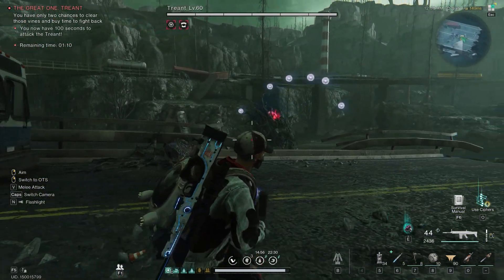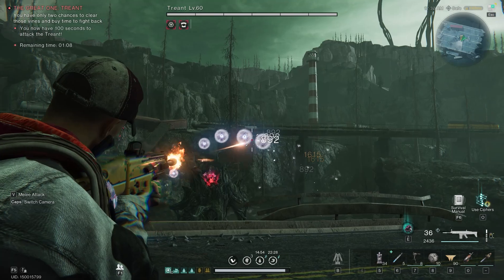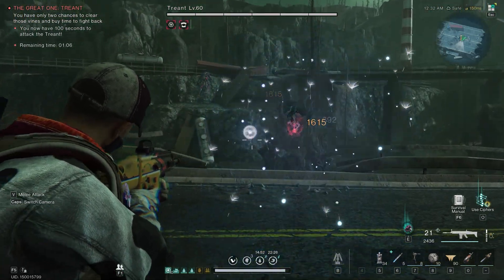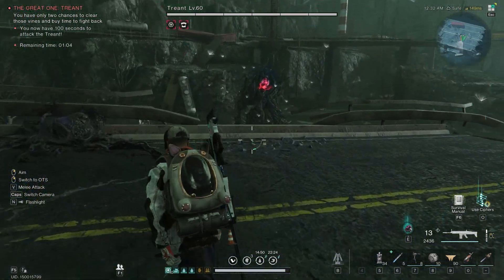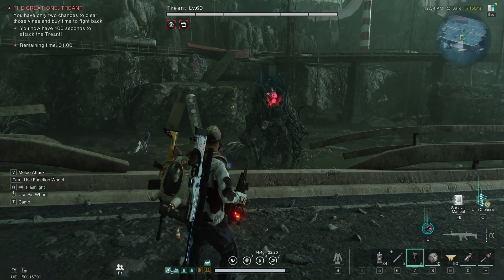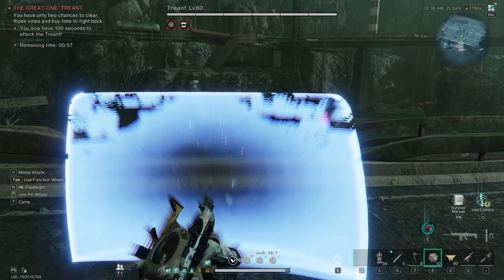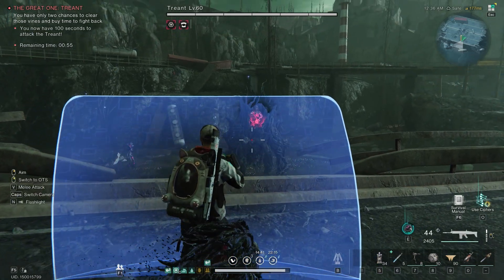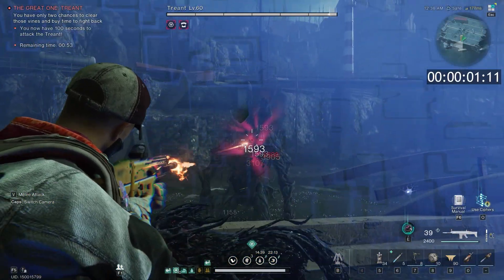Treant Boss Defeated in 20 Seconds! Pro Mode SOLO - Once Human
In today's video, watch as I take down the formidable Treant Boss in just 20 seconds, solo and in Pro Mode, in "Once Human." I'll showcase my strategy and key tactics that allowed me to achieve this quick victory. Whether you're looking for tips to refine your approach or simply want to see a flawless execution, this video has you covered.